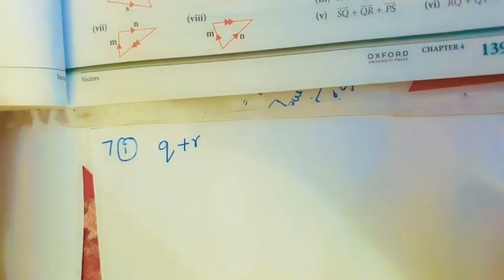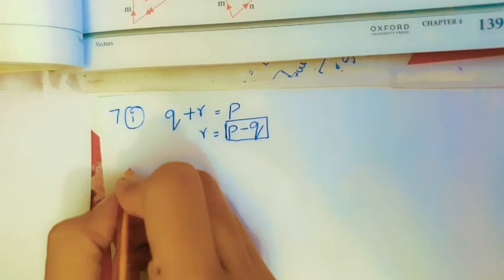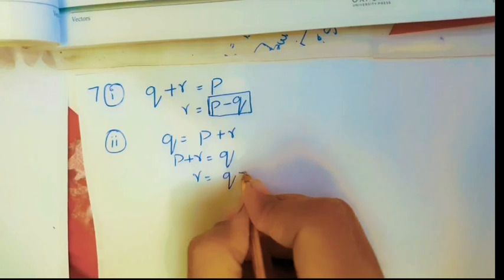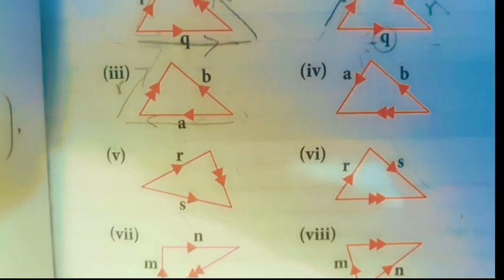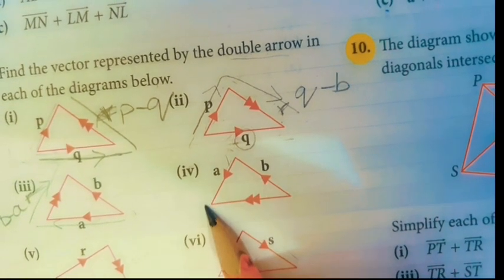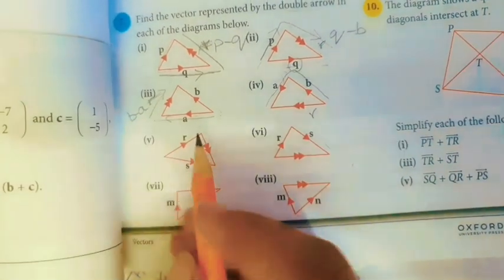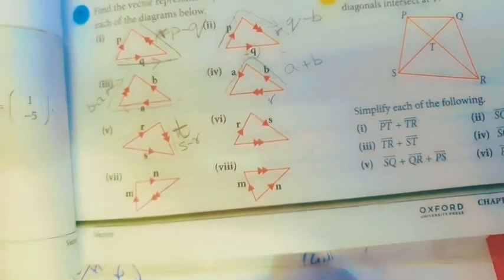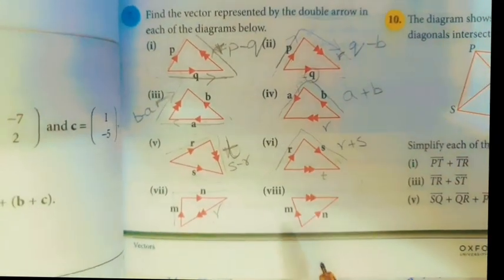New syllabus Mathematics 8 edition book 4 Chapter 4: Ex 4B Q7